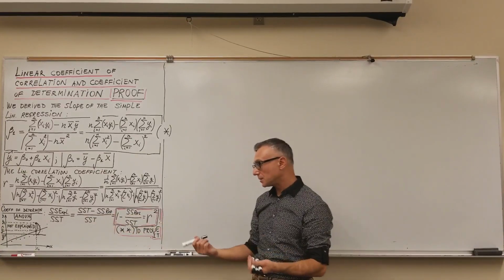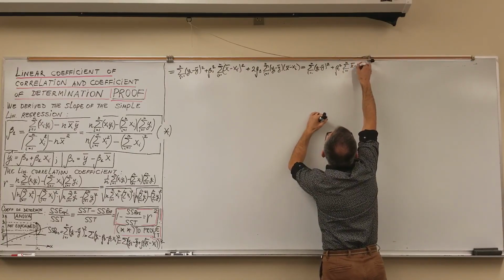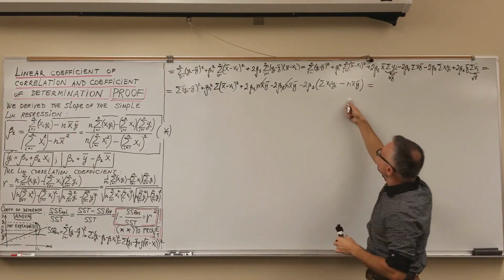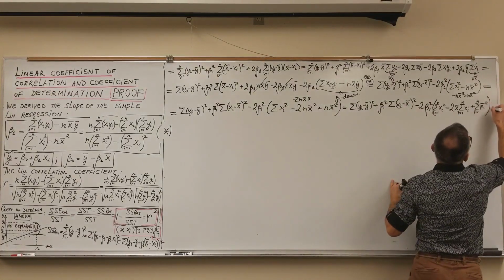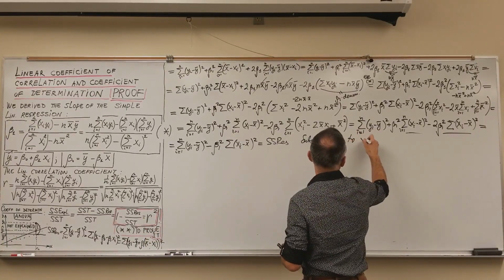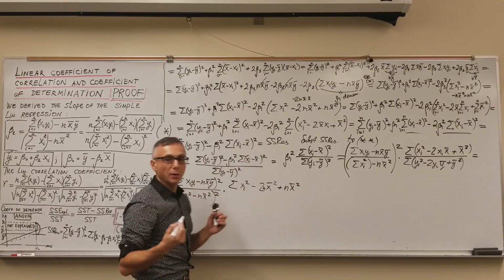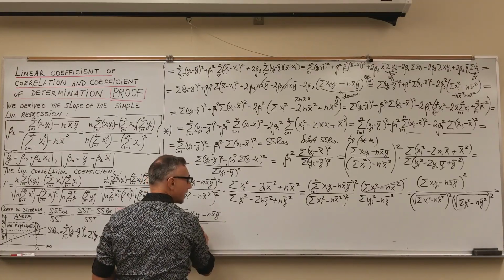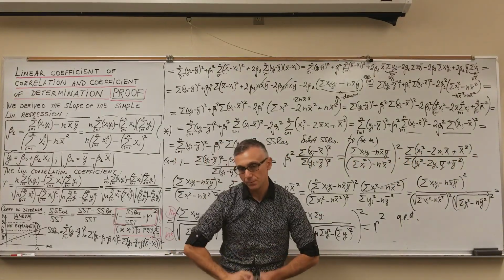THE COEFFICIENT OF CORRELATION AND DETERMINATION RELATIONSHIP PROOF FINALLY! by Dmitry Leiderman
THIS IS THE ORIGINAL PROOF OF THE RELATIONSHIP BETWEEN THE COEFFICIENT OF CORRELATION AND DETERMINATION - FIRST TIME EVER SHOWN